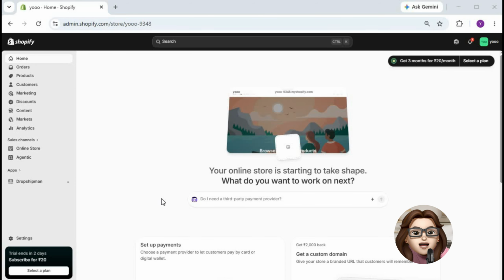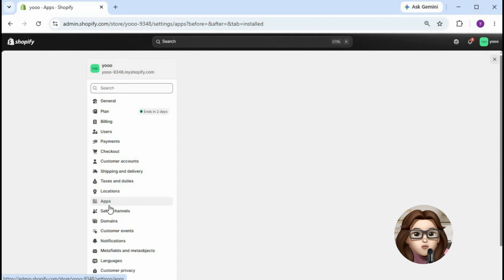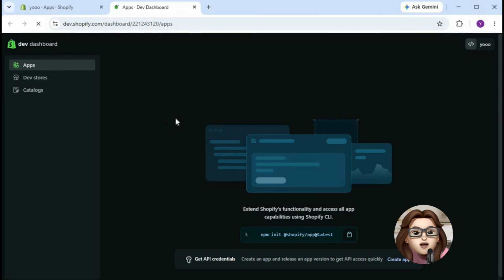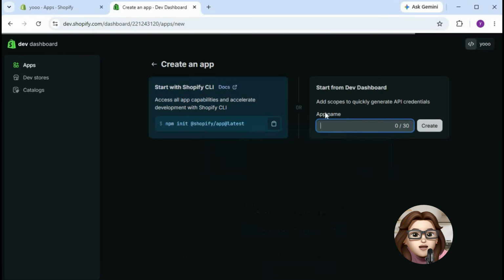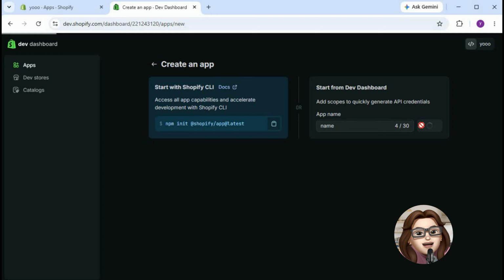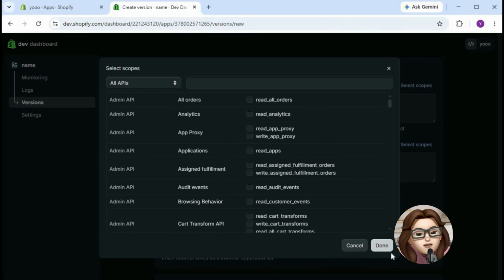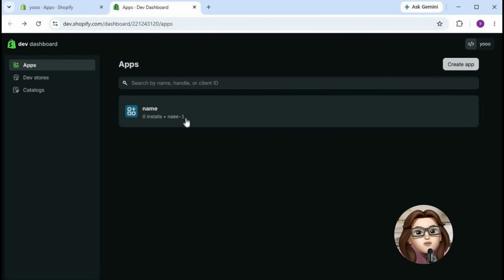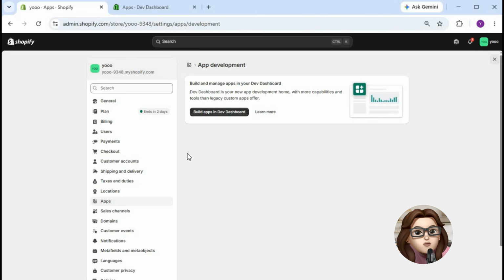How to Get Your Shopify Token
Learn how to get your Shopify token with this easy step-by-step tutorial. In this video, I’ll show you exactly how to obtain a Shopify API access token in 2026 so you can connect apps, integrate third-party services, automate workflows, and access your store data securely.

API tokens are used by developers, store owners, and businesses to authenticate requests between Shopify and external applications. Whether you're building a custom app, connecting automation tools, integrating software, or using Shopify's APIs, you'll often need an access token to authorize those connections.

In this tutorial, you'll learn how to create a custom app, configure API permissions, generate an access token, and use it securely step by step. I’ll also explain the different types of Shopify tokens and when each one is used.

You'll discover practical tips such as:

Generating a Shopify API token correctly
Creating and configuring custom apps
Managing API permissions securely
Connecting third-party applications
Understanding authentication requirements
Protecting sensitive credentials
Testing API connections successfully

I’ll also explain common mistakes beginners make when working with Shopify tokens and how to troubleshoot permission errors, authentication failures, API access issues, app configuration problems, or connection errors.

This tutorial is perfect for Shopify store owners, developers, agencies, automation specialists, marketers, and anyone working with Shopify integrations. Even if you're completely new to Shopify APIs, the setup steps in this guide are beginner-friendly and easy to follow.

Obtaining and managing Shopify tokens properly can help improve automation, simplify integrations, enhance store functionality, and support more advanced eCommerce workflows.

If you found this tutorial helpful, make sure to like the video, subscribe to the channel, and turn on notifications for more Shopify tutorials, developer guides, API tips, and online business tutorials.

This video shows you How to Get Your Shopify Token Easily! Watch this Video till the end to learn How to Get Your Shopify Token.

Were you able to figure out How to Get Your Shopify Token? Share this with your friends who want How to Get Your Shopify Token.

Problem Solved in this Video-:

What Do you Think of How to Get Your Shopify Token?